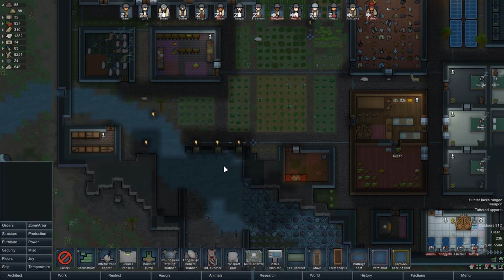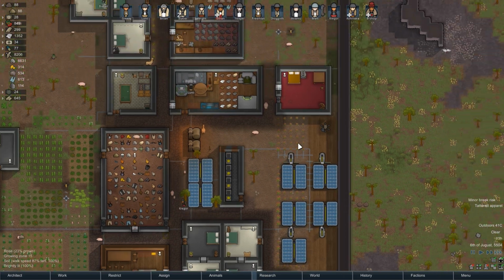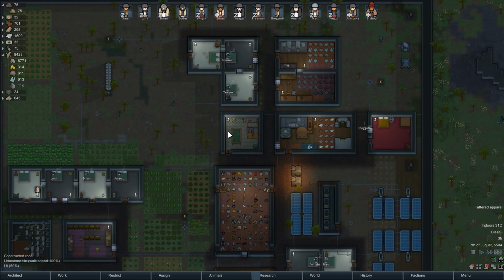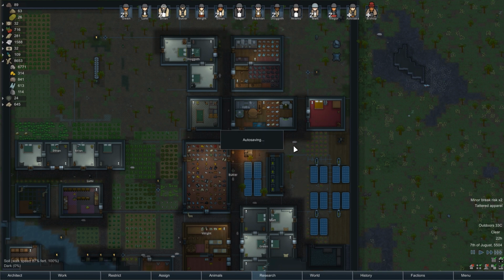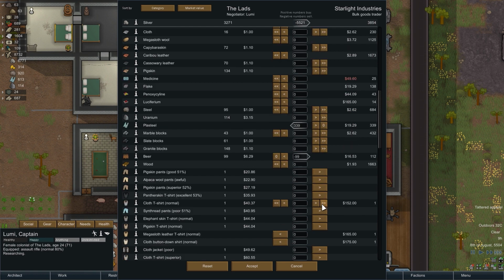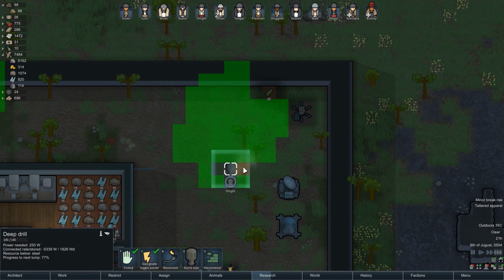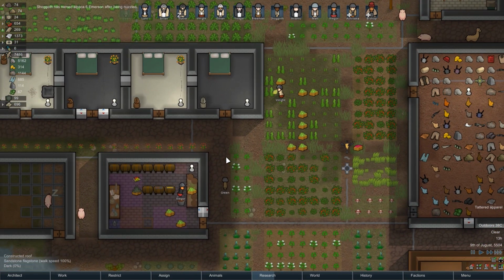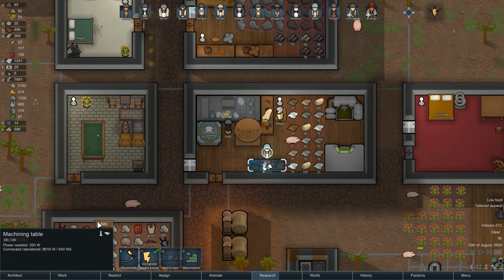Rimworld Alpha 17 | Crashlanded Intense | Episode 60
Song: Insane Jank Posse
Artist: PianoJester